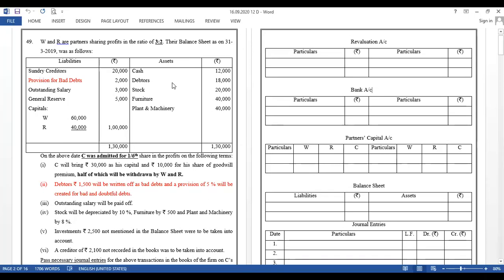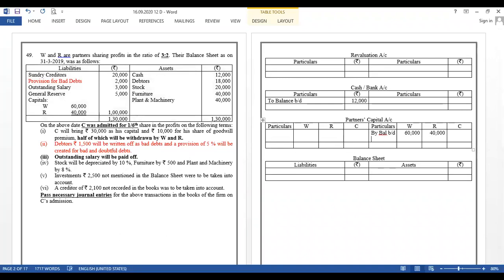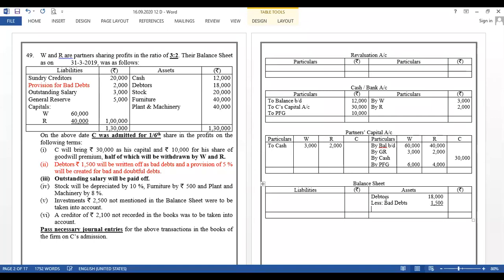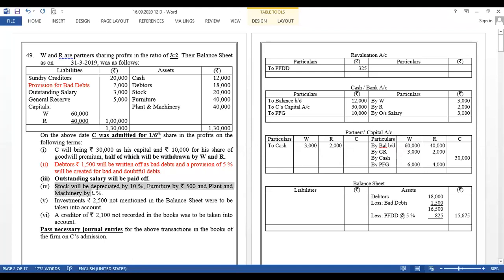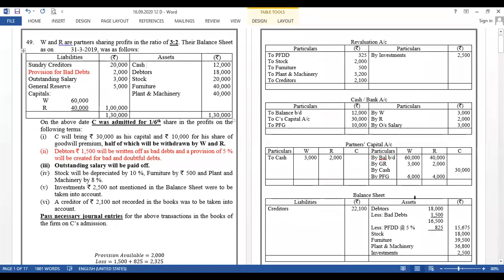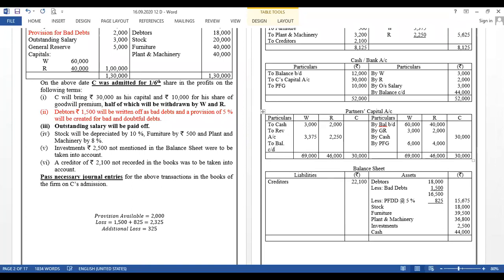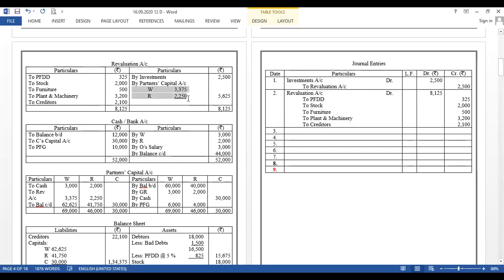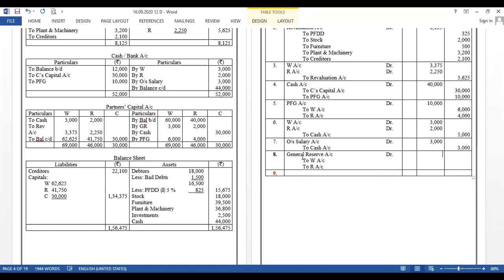ADMISSION OF A PARTNER - JOURNAL ENTRIES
CHAPTER: ADMISSION OF A PARTNER # 6
THIS VIDEO WILL HELP YOU TO UNDERSTAND THE LONG SUMS OF ADMISSION OF A PARTNER AND HOW TO PASS JOURNAL ENTRIES AT THE TIME OF ADMISSION OF A PARTNER. PLEASE CHECK THE PLAYLIST FOR THE REMAINING VIDEOS OF THE CHAPTER.